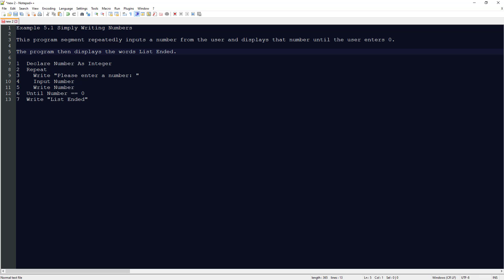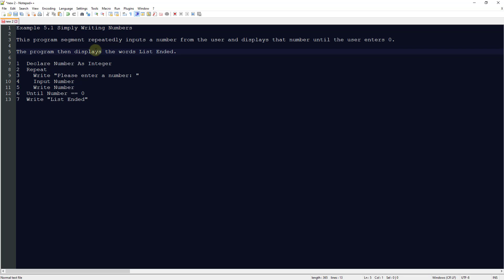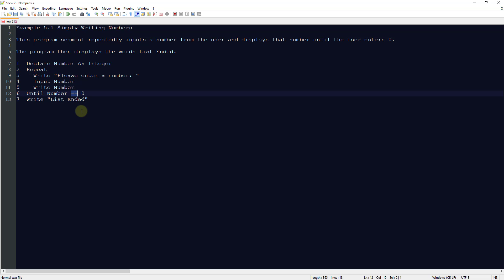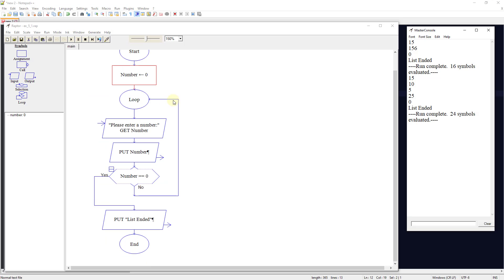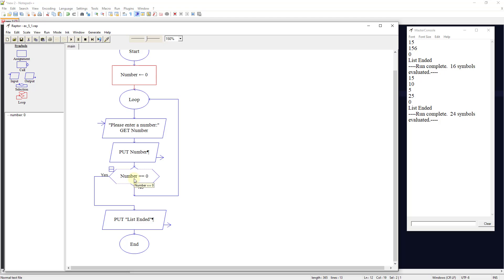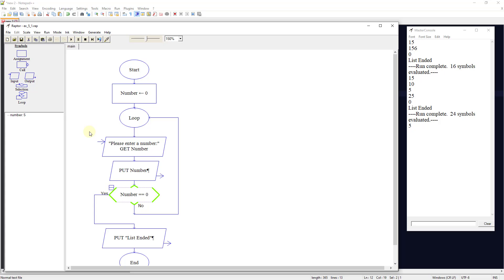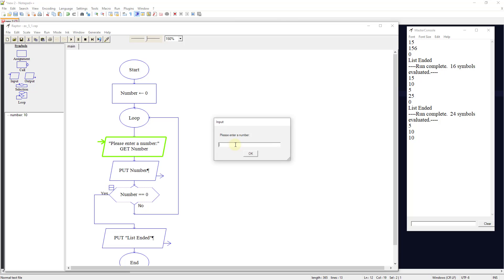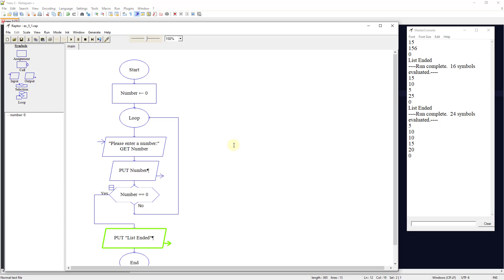Raptor - Simply Writing Numbers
Example 5.1 Simply Writing Numbers

I have been teaching information technology and business subjects in higher education since 2004. I love technology and gaming. I served 10 years in the United States Marine Corps. All comments are my personal opinion and do not reflect the views of anyone that employees me or is in a contract with me.